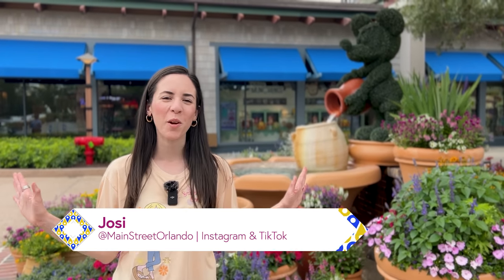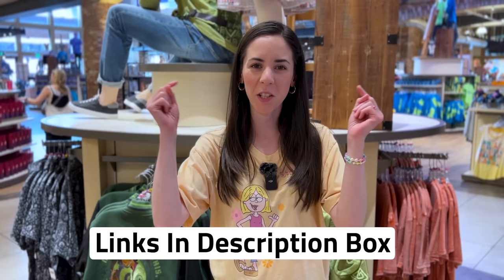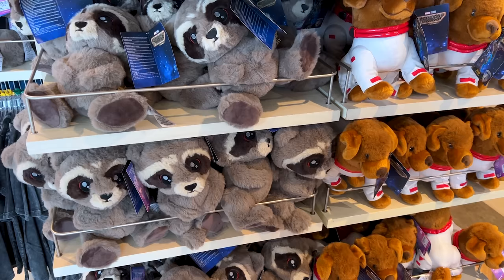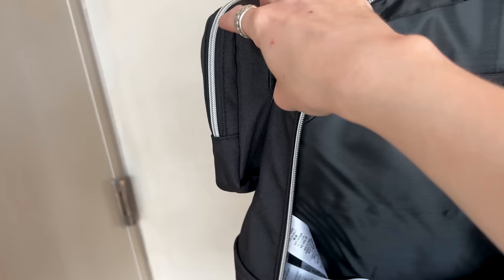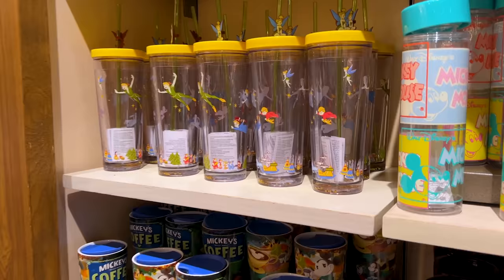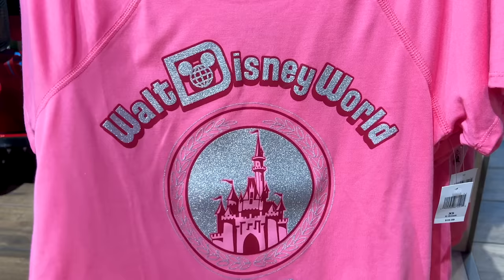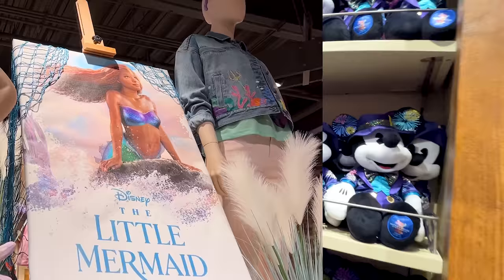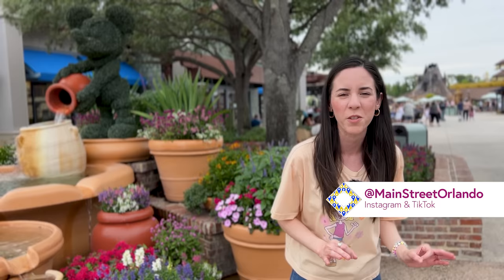WORLD OF DISNEY New Disney Merch Tour at Disney Springs April 2023 | Walt Disney World Shopping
Came across new Disney Parks Loungefly bags, an Ewok Cudleez, new Marvel merch, a GIANT Baymax Smores Munchling along with new Munchlings themed merch, fun candles, a Stitch Spirit Jersey, a Peter Pan Tumbler, The Little Mermaid Live Action Collection, and more!!

4104 LB McLeod Rd Suite B
LWH1-106-2

SHOPPING LINKS:

Disney Parks Loungefly Backpack by Joey Chou

Disney Parks Mug by Joey Chou

Guardians of the Galaxy Collection

Luisa Loungefly Mini Backpack – Encanto

Luisa T-Shirt for Women – Encanto

Bruno Varsity Jacket – Encanto

Disney Munchlings Collection

Peter Pan Tumbler With Straw

Ariel Light and Sound Bubble Wand – The Little Mermaid

The Little Mermaid Live Action Collection